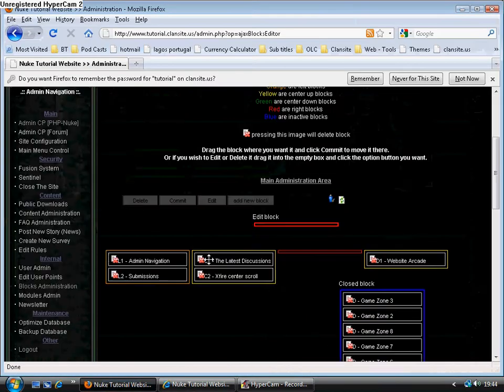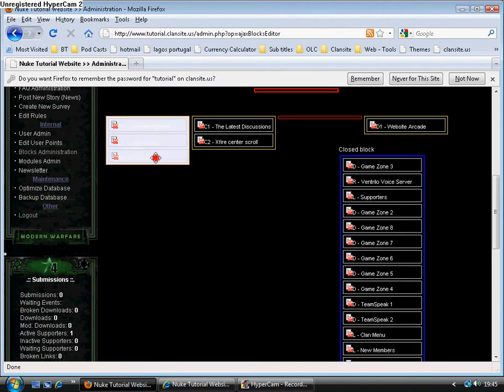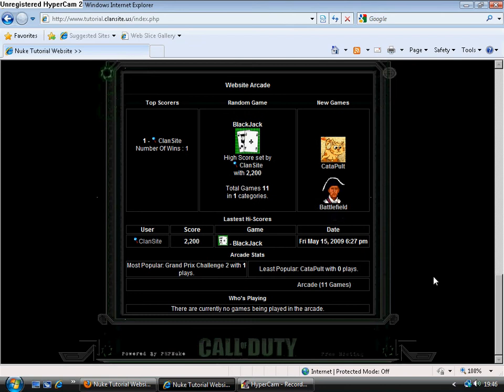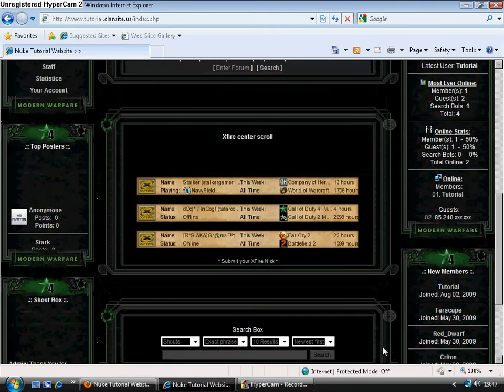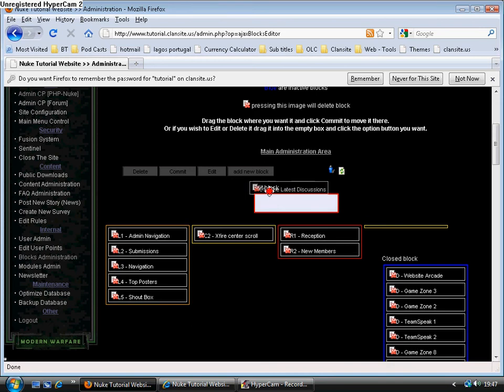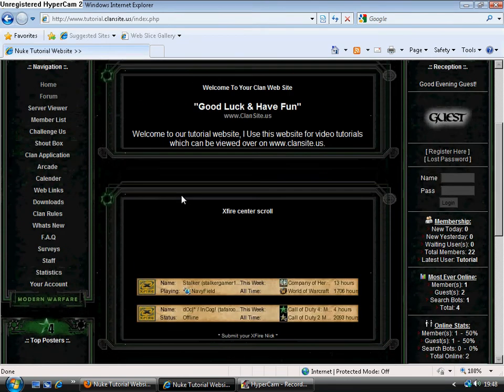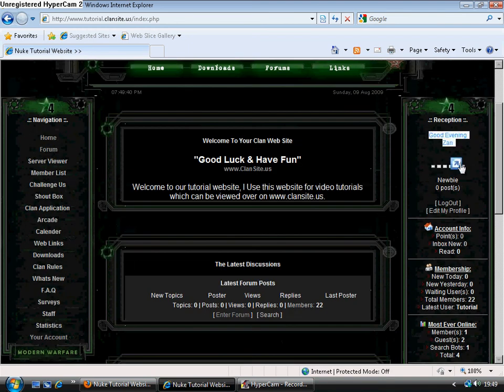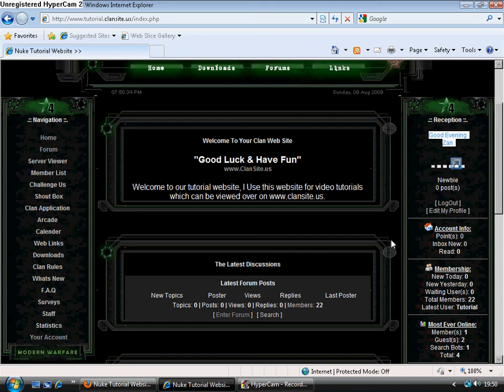PHPNuke Block Permissions Block Tutorial Part 2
Block Permissions - who can see which blocks, total control over you phpnuke blocks